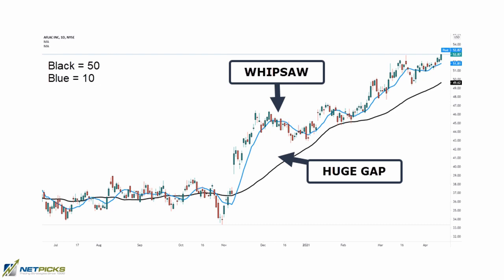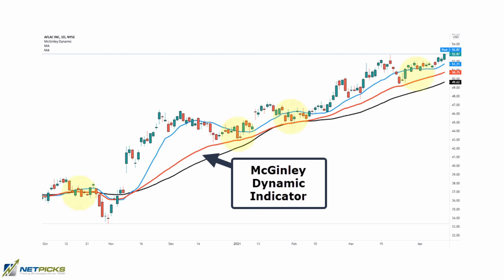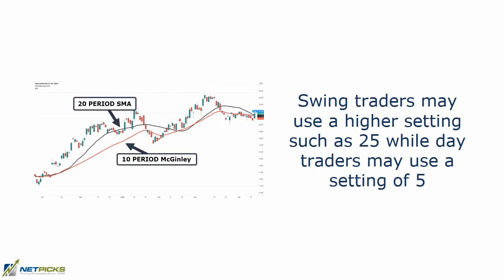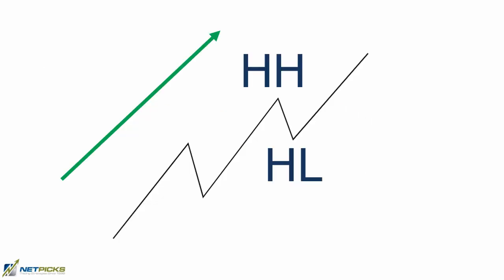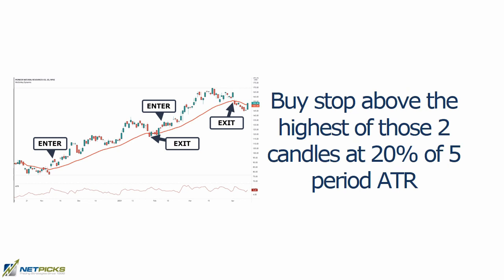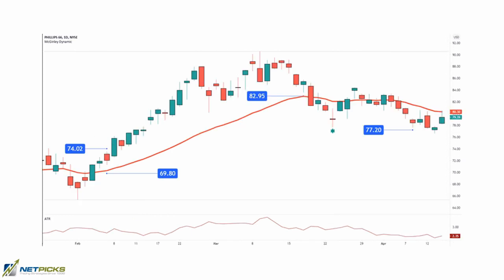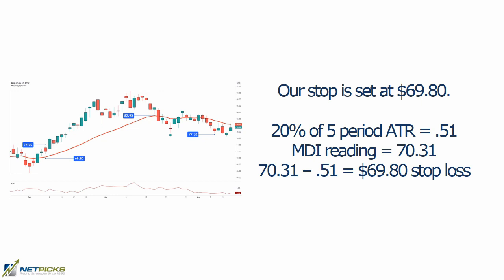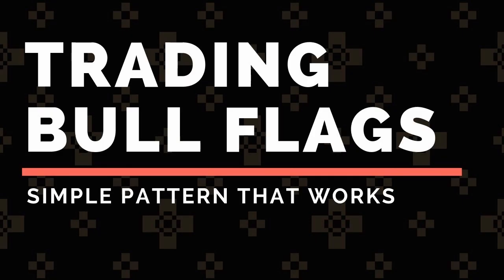McGinley Dynamic Indicator: A BETTER Moving Average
McGinley Dynamic Indicator is designed to respond to changing market speed.  Using a unique formula, the McGinley Dynamic Indicator uses a lower setting than a standard moving average but cuts down on whipsaw and huge gaps between price and the average.

You will learn:
1.  What's behind the indicator
2.  How to use it for trend direction
3.  A complete ready to use trading strategy using the daily chart.